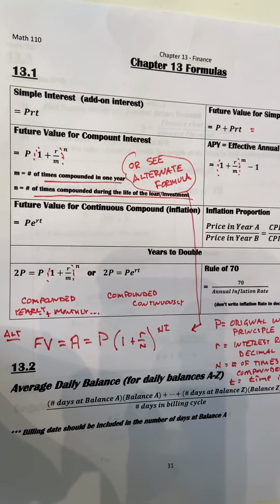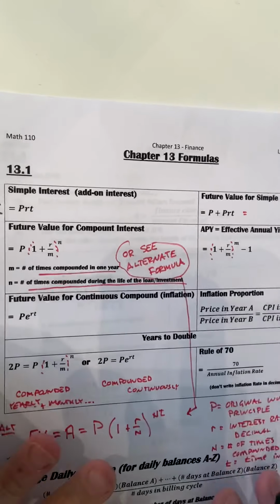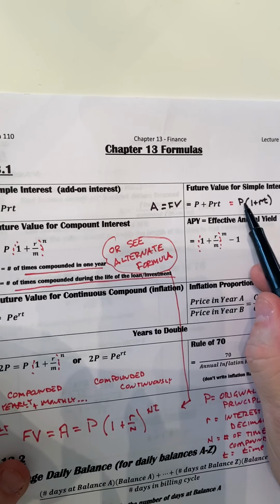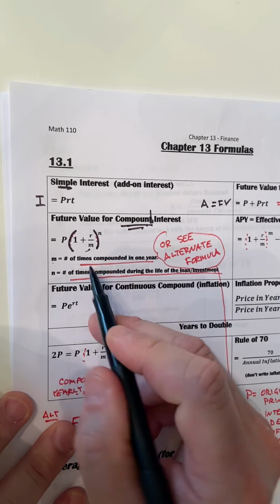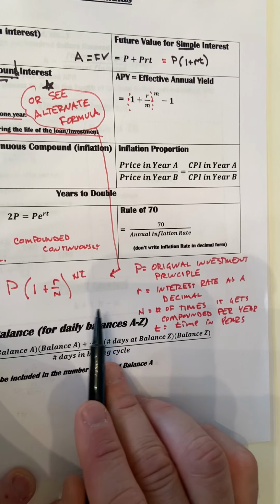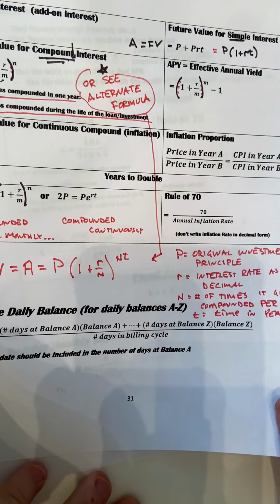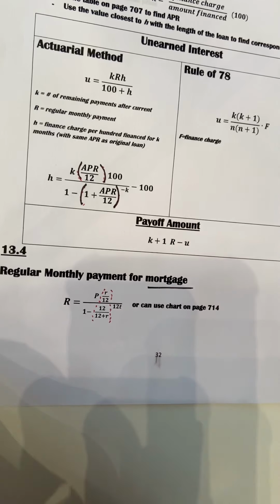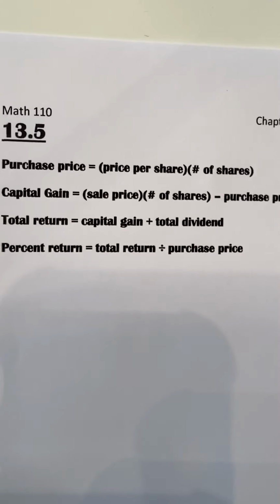Math 110 Ch 13 Fixing formula sheet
Math 110 chapter 13 fixing your formula sheet on Pages 31 through 33 of you were blank notes. I suggest that you print out pages 31 through 33 and six some of these formulas that the parentheses did not come through when I uploaded it. Use these formulas for all of chapter 13.